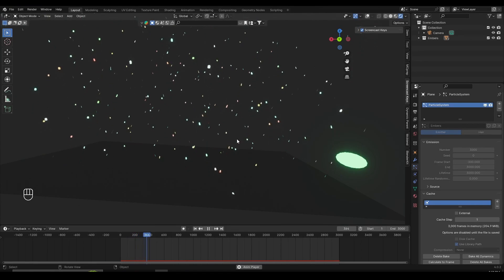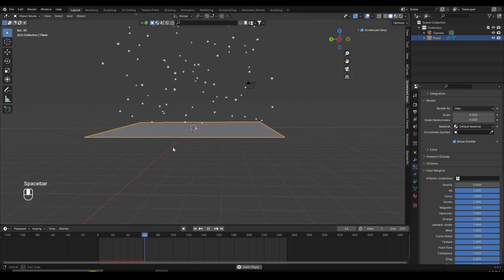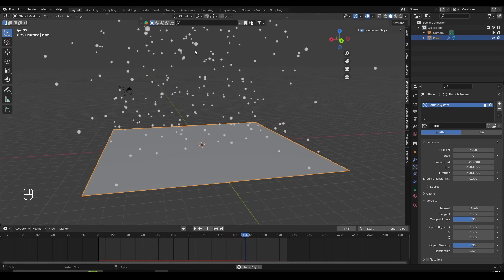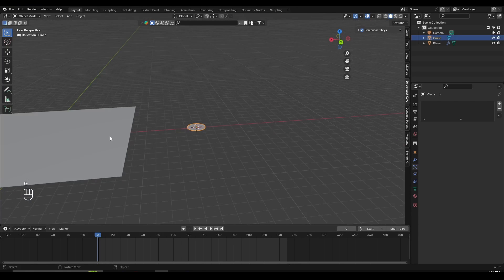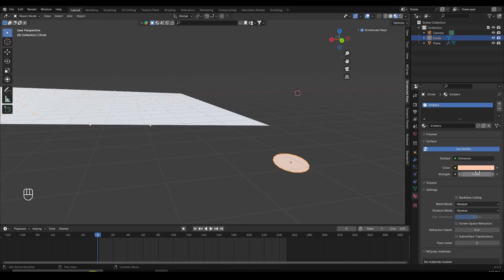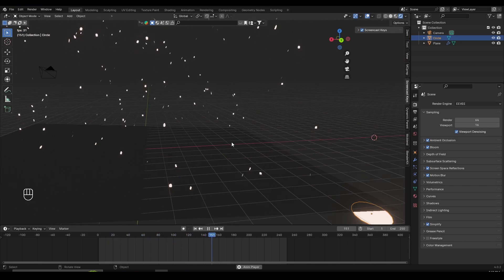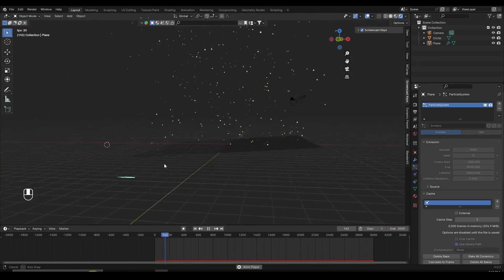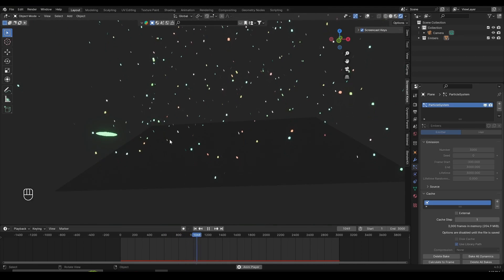How To Make Fiery Embers in Blender - Blender Particles Tutorial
Timestamps:
00:00 - Intro
00:20 - Particle emitter
03:20 - Particle object
06:45 - Material
09:30 - Baking
11:30 - Organizing with collections
12:05 - Outro